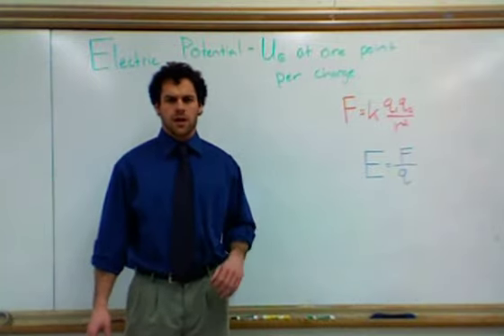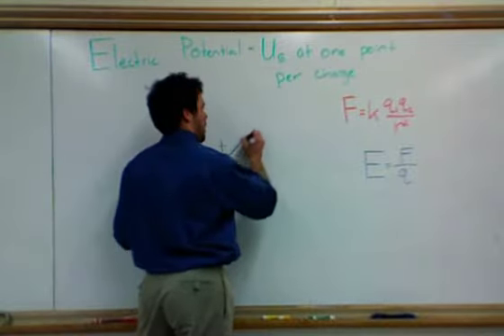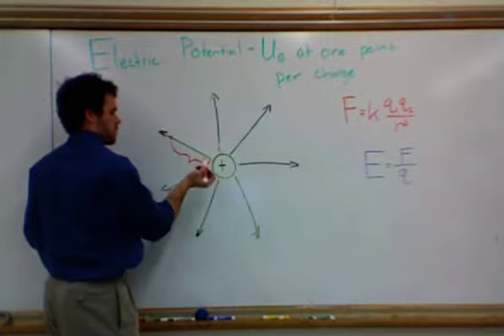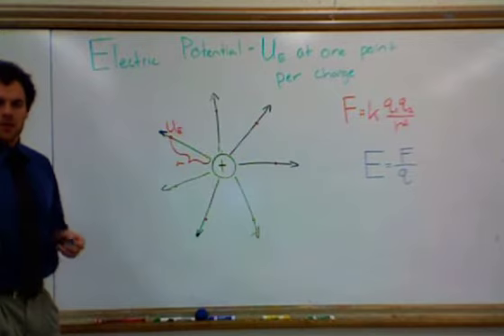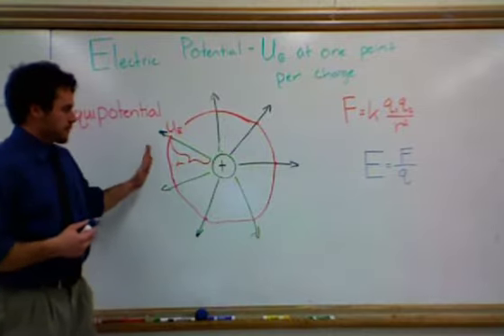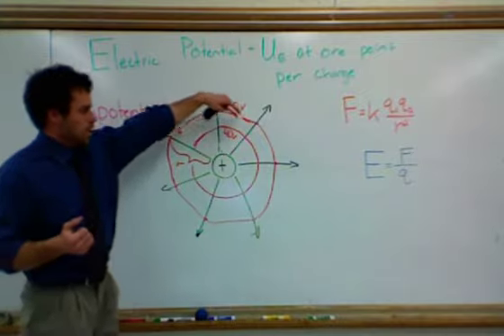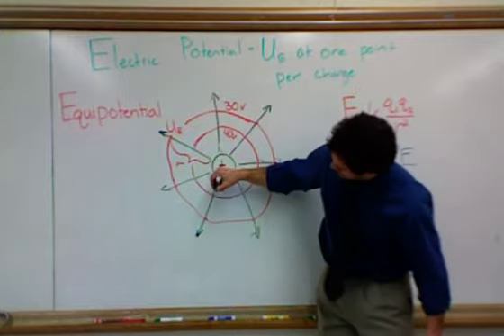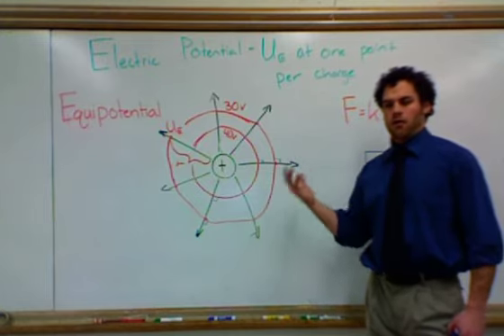19-3 Electric Potential Lines.mp4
19-3 Electric Potential Lines.mp4